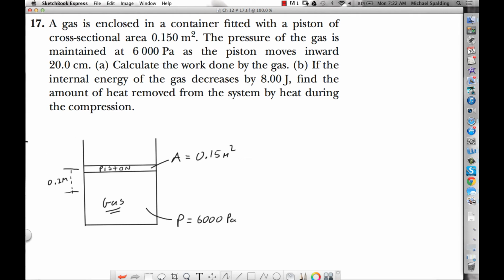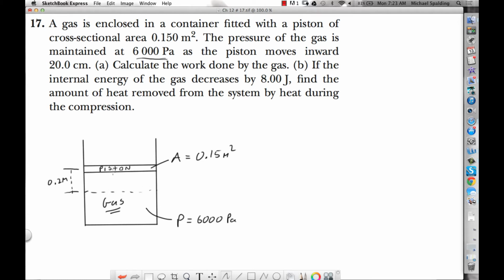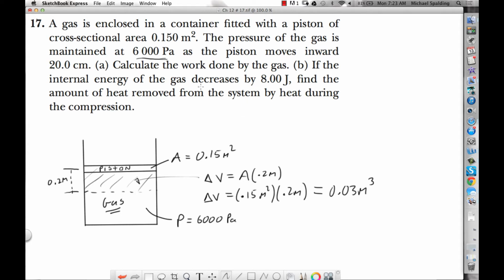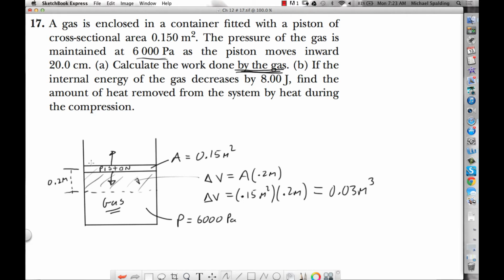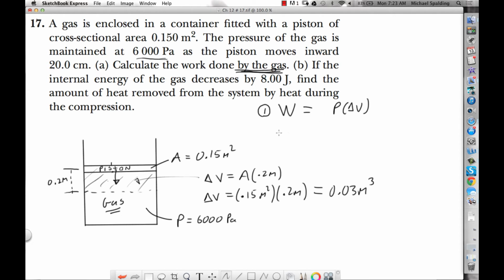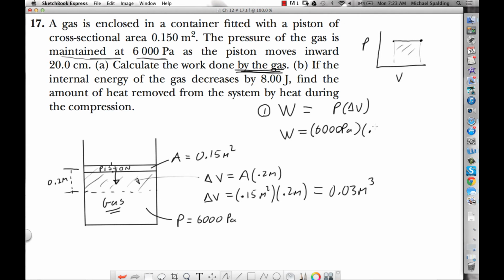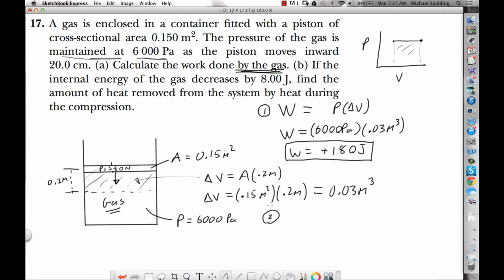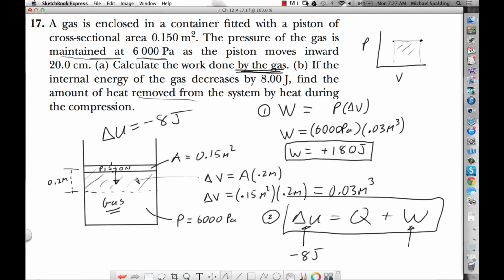Ch 12 # 17.mp4